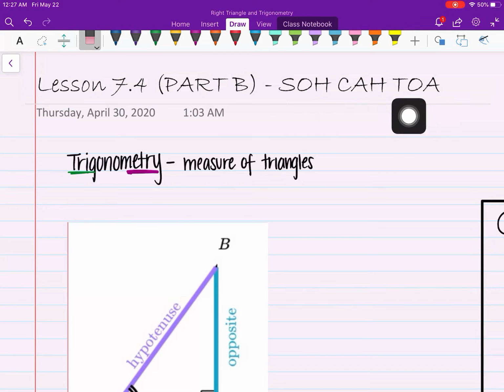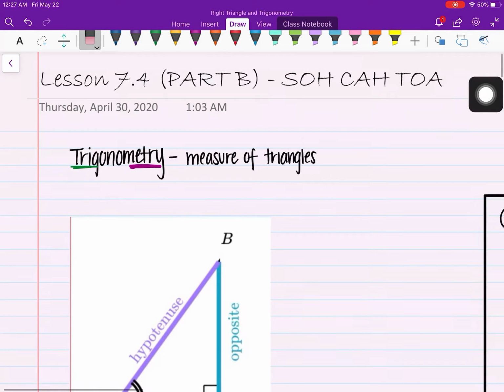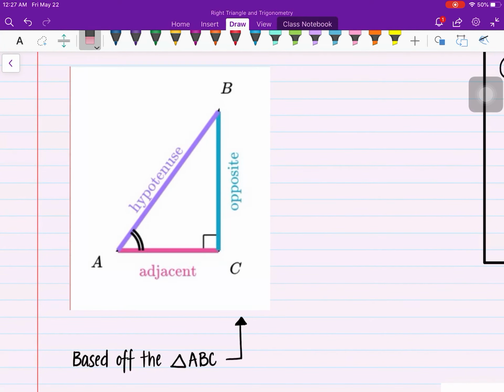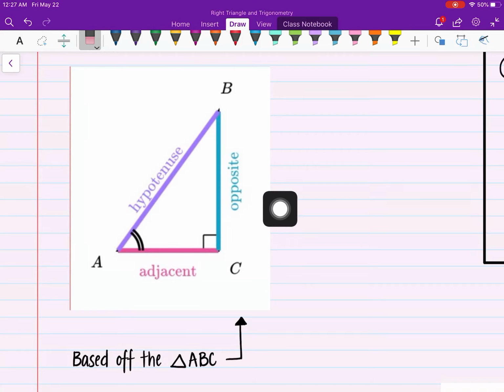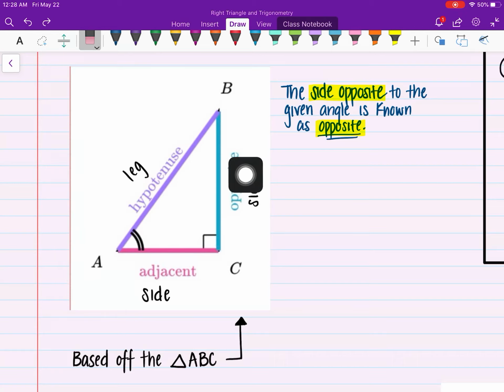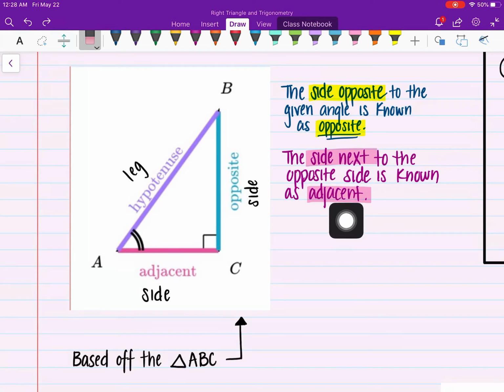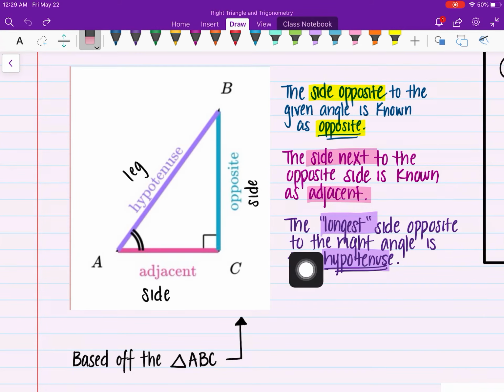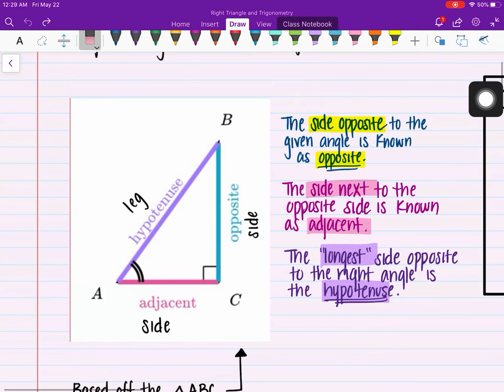Lesson 7.4 Intro (Video 1)